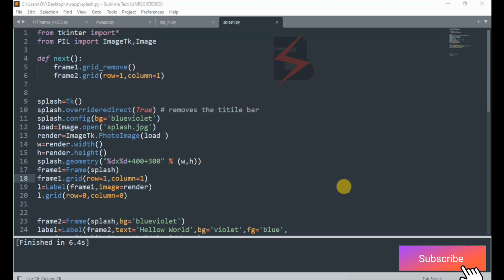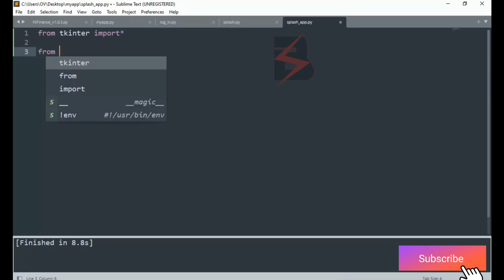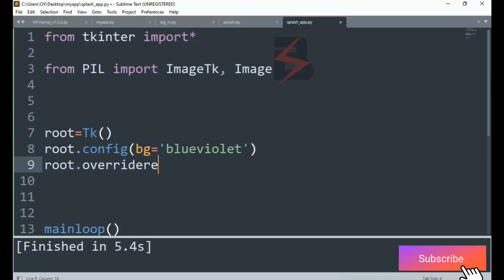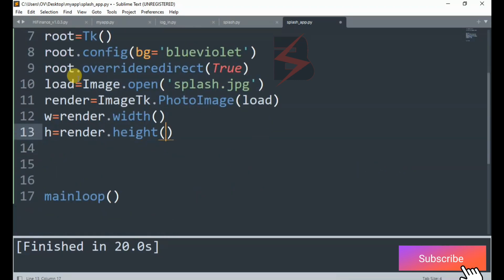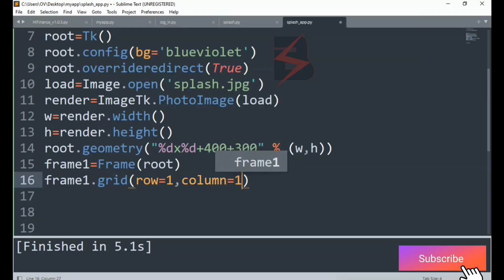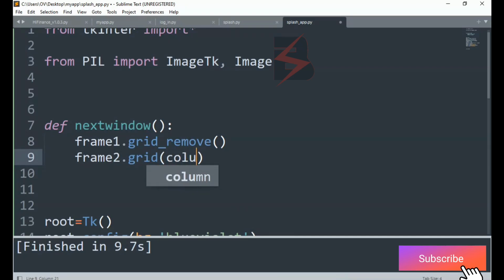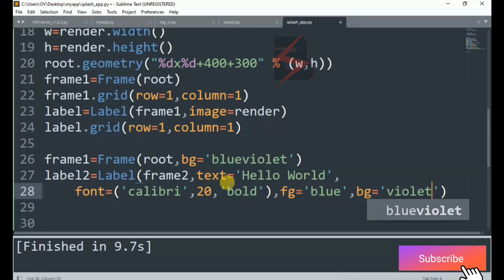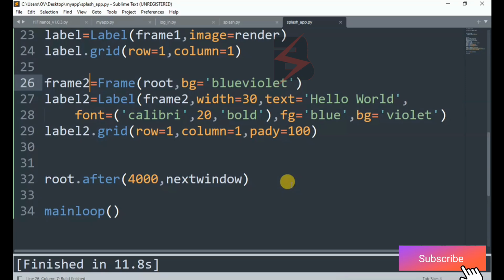Splash Screen with tkinter / Python GUI for beginners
A simple splash screen app by python tkinter graphical user interface programming for beginners